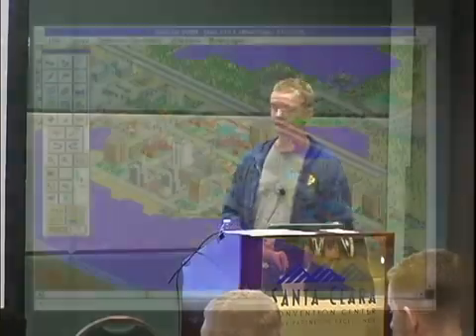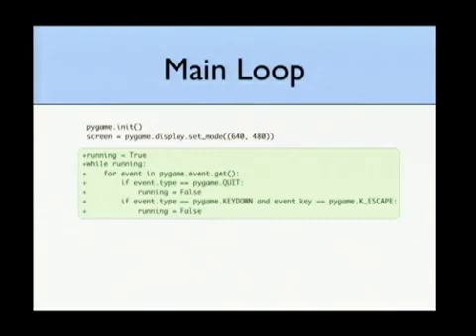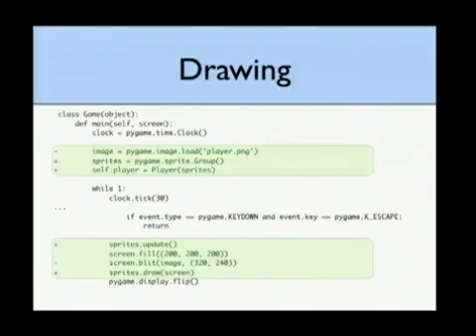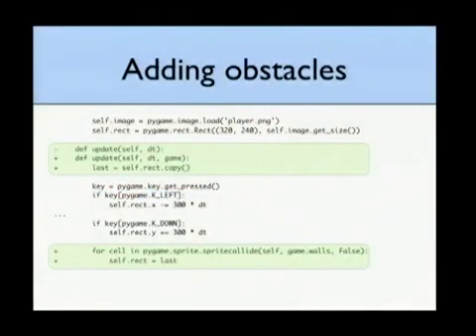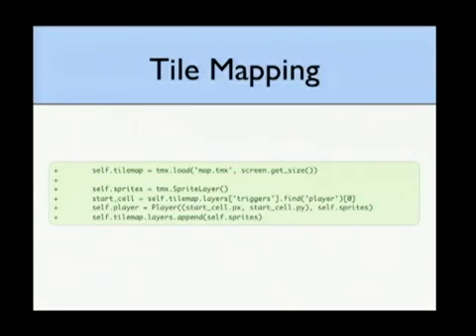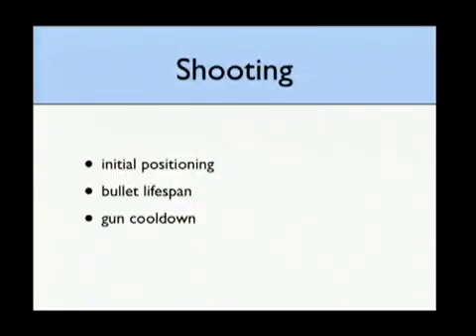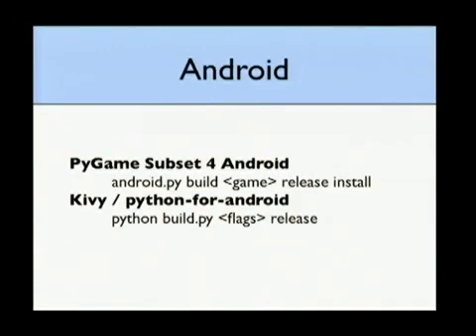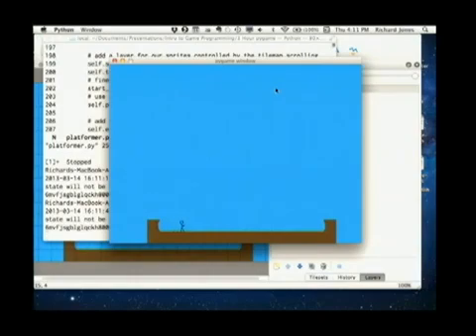Introduction to PyGame